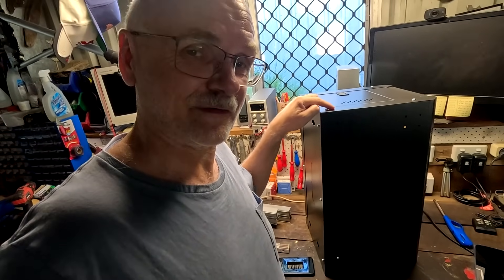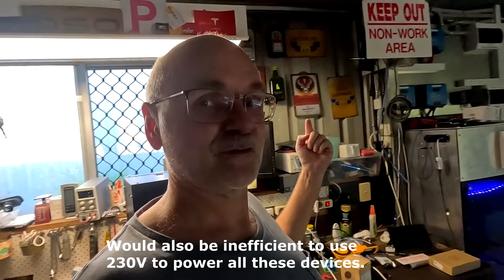Everything is changing in the Off-Grid Garage. Just kidding... Am I?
Today's video will be the start of a new series of... different videos here on the Off-Grid Garage YouTube Channel. I call it the 'Garage-Transformation' Series. It will be a big project so you will see such videos from time to time...

In this first video, I remove some of the existing roof insulation (very yucky and disgusting!). The roof underneath looks so clean, I really like it.
I also build a metal shelf out of some solar rail off-cuts and old brackets to hold up a small network cabinet. What has all this to do with solar and battery stuff you will ask... Let me explain.

4u Network Cabinet. Great to clean up your network mess! Like in my garage...

I'm also drinking coffee (not really). But hey, I'm into Smoothies, so that counts, right?

The Sunfunkit DIY battery. Great product to build your own 12V battery.

Best prices for Victron gear in Australia: Auto Parts Co has you covered.
(they have 4WD parts and accessories too)

Take a live sneak peek at the Off-Grid-Garage in the Victron VRM World (link at top of the page):

However, please consider leaving a comment under my videos instead as I may not be able to reply to your email due to the sheer number of messages I'm receiving.